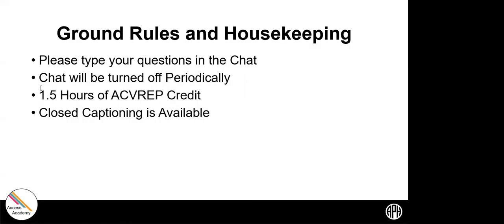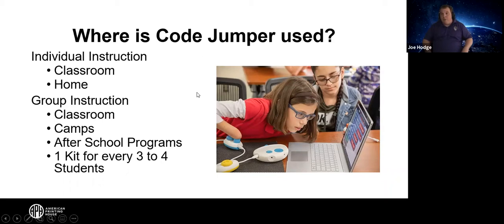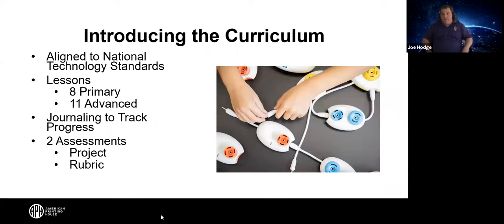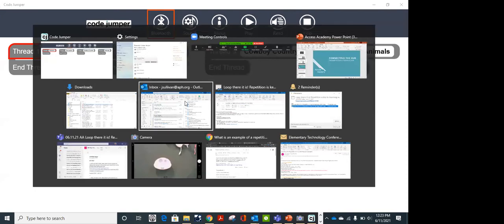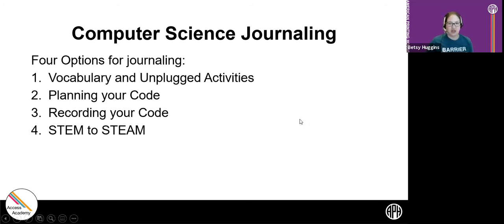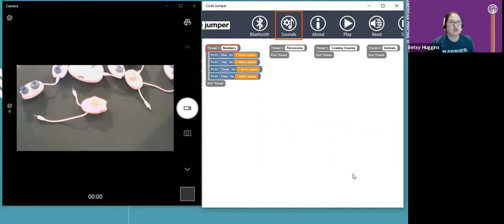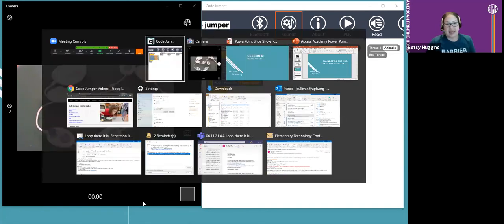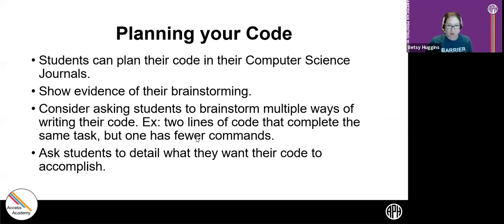Loop there it is! Repetition is key to learning with Code Jumper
Repetition is a key component of learning any new skill. In this webinar, we’ll explore how keeping a Computer Science journal can activate and reinforce skills learned during Code Jumper lessons. Get in the habit of coding while we explore repetition in coding with Lesson 6: Loops.

Instructor:   Joe Hodge
Instructor’s Title:  Technical Innovations Product Manager

Instructor:   Betsy Anne Huggins
Instructor’s Title: Engagement and Training Specialist

Target Audience: Teacher - TVI, Teacher – STEAM / STEM, Administrator, Parent, Student, Assistive Technology Instructor

Lesson Plan Goal:  The participant will understand the concept of a loop in computer coding through the exploration of Code Jumper Lesson 6: Loops.

Learning Objectives:

The participant will list the steps to pair the Code Jumper Hub with a Windows computer.

The participant will explore 4 examples of computer science journaling.

The participant will summarize content to be included in the student’s computer science journal.

The participant will identify 3 benefits of journaling for elementary school computer science students.